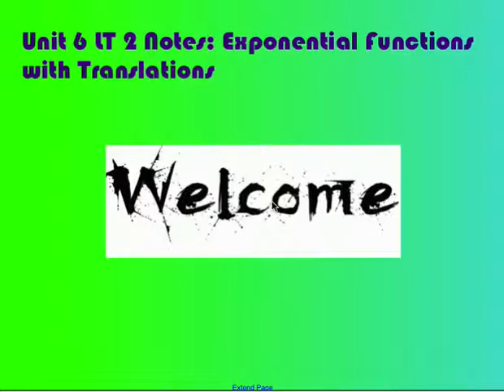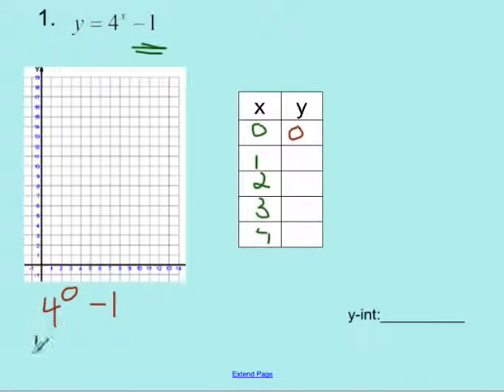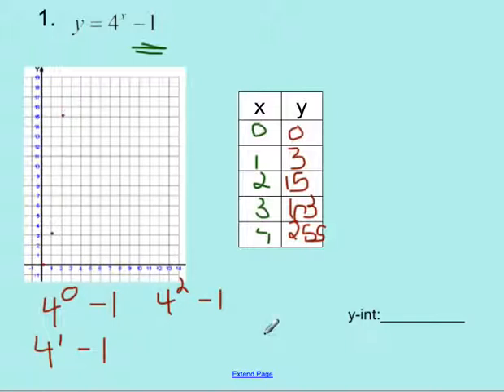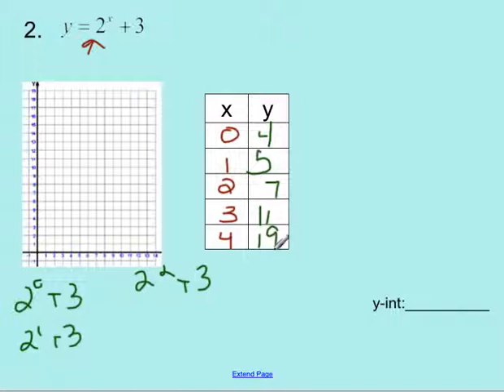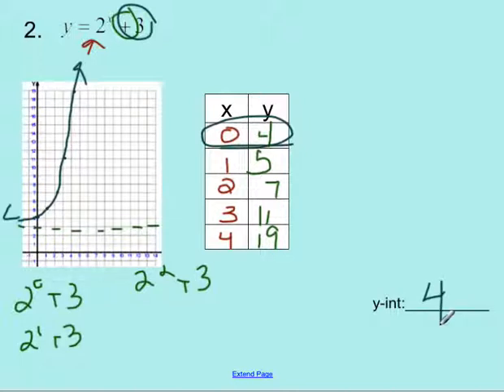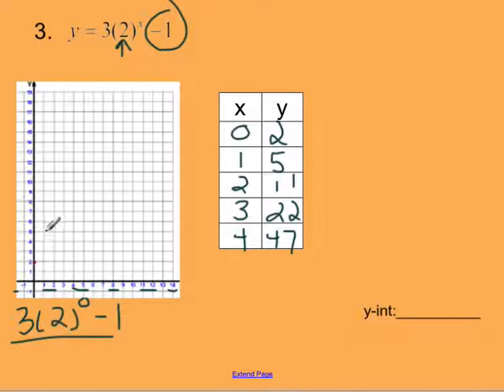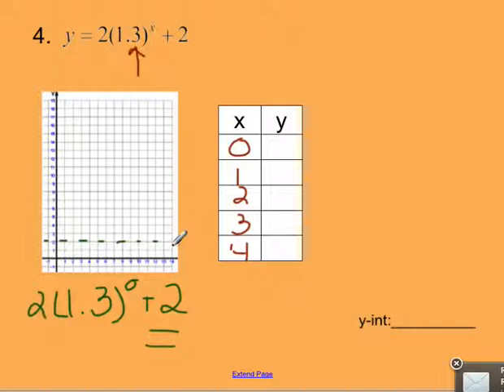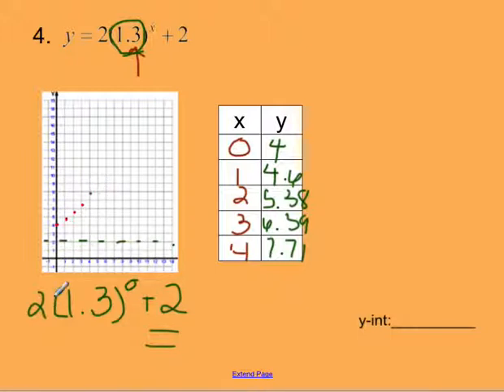Unit 6 Notes 2 Exponential Functions with Translation